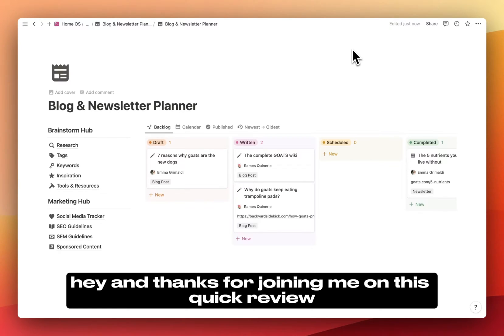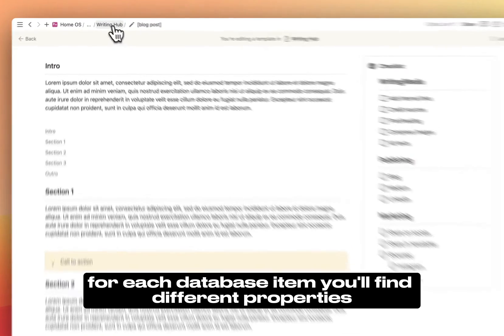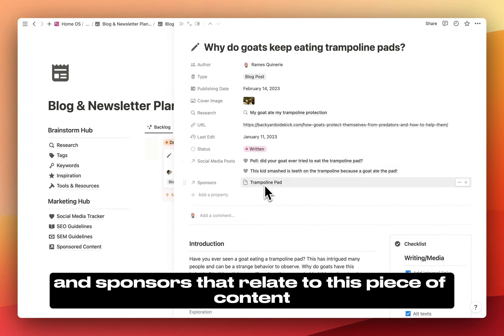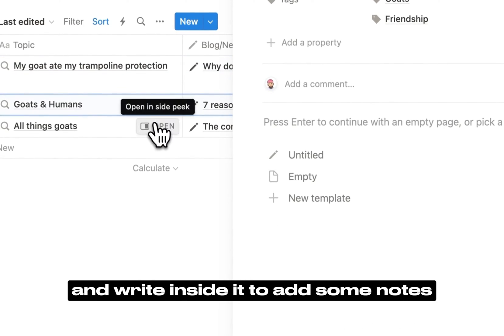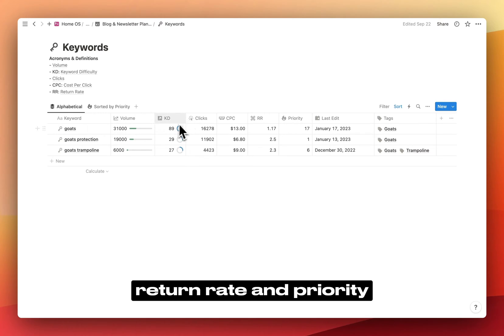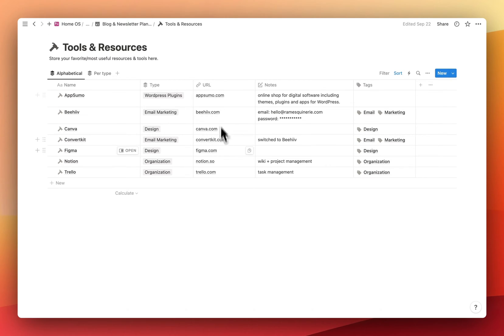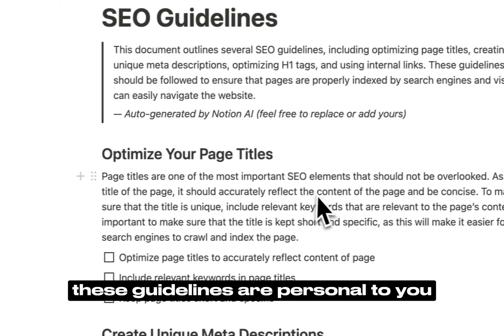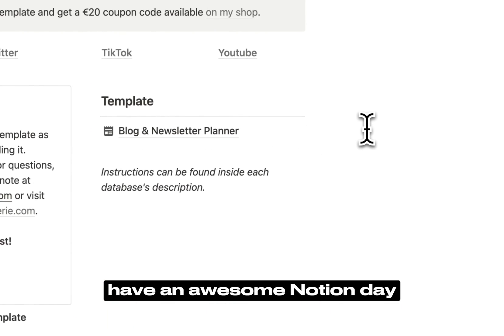Notion Content Planner Template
The Blog & Newsletter Planner Notion template is an all-in-one dashboard that helps you research, write, schedule & ship your content. It contains a content planner, a research hub, a keyword tracker, a social media tracker, a sponsors database, and more.